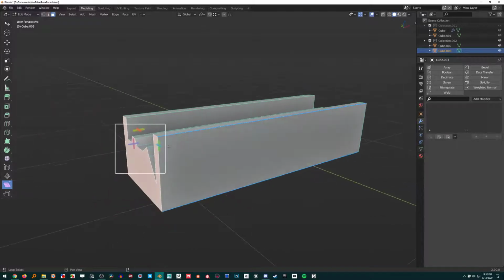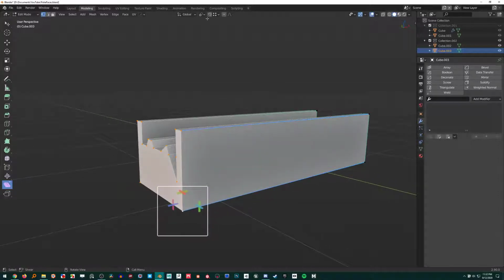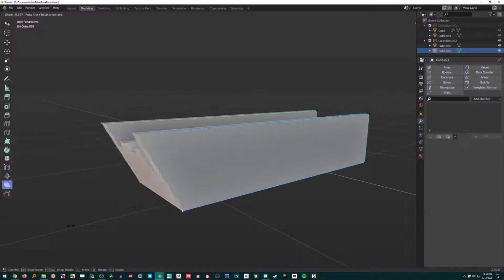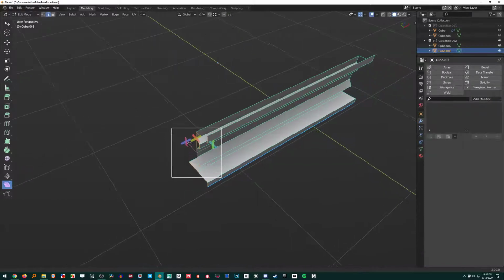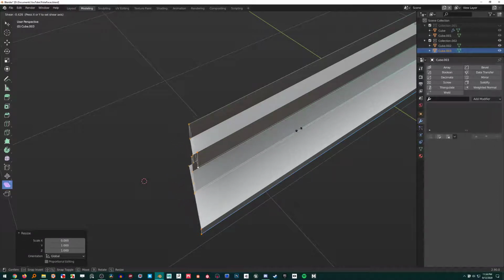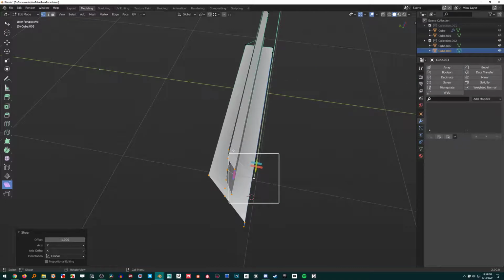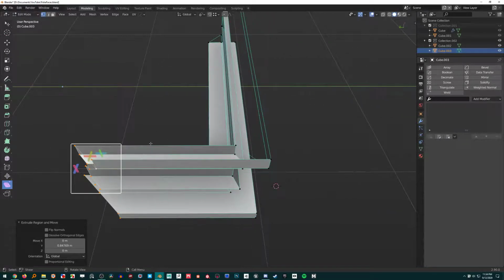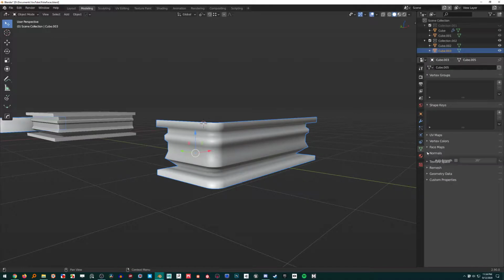Shear - Blender Quick Tip #4